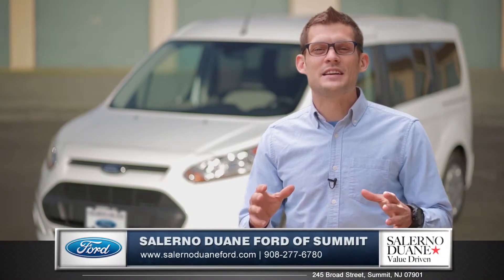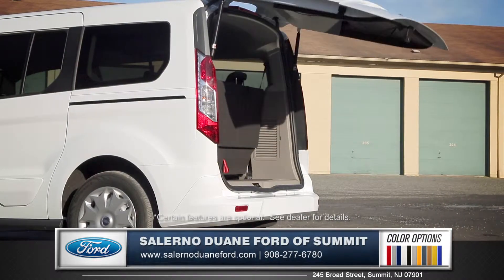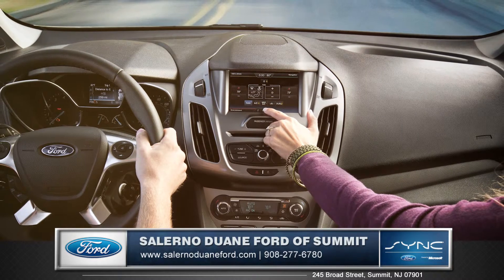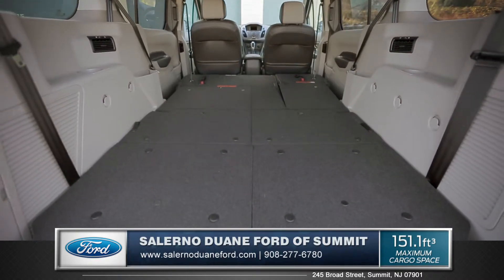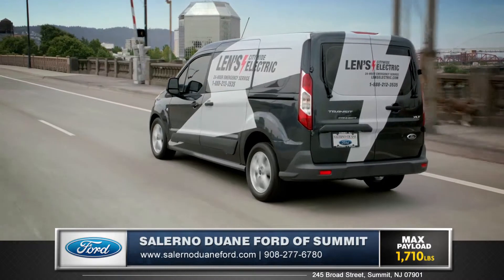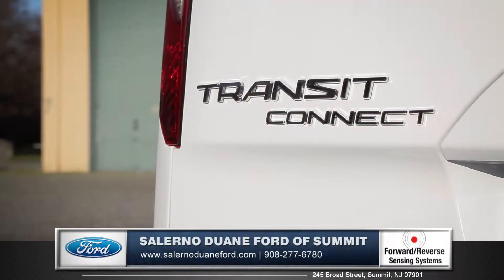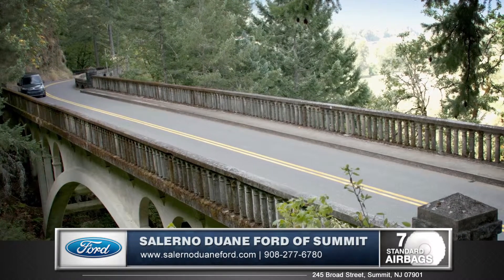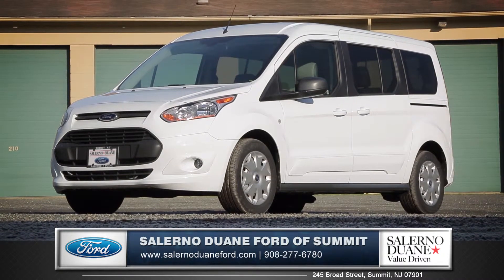REVIEW: 2015 Ford Transit Connect NJ Summit, Union, Watchung, East Hanover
Here's a video review showcasing the 2015 Ford Transit Connect that's designed to help businesses work smarter and not harder.

Salerno Duane Ford, a member of the Salerno Duane Auto Group, is a leading Ford dealer in New Jersey with over 30 years of experience servicing Ford customers.  Visit us at 245 Broad Street in beautiful downtown Summit, NJ 07901.  We are located just off Routes 24 and 78, and just a short drive from Union, Watchung and East Hanover.

We believe in customer satisfaction to the max! Stop by today and let us show you all the reason why Salerno Duane Ford is the place to do business with!